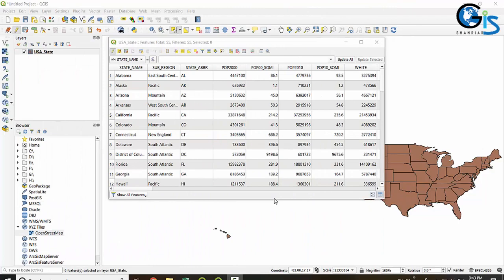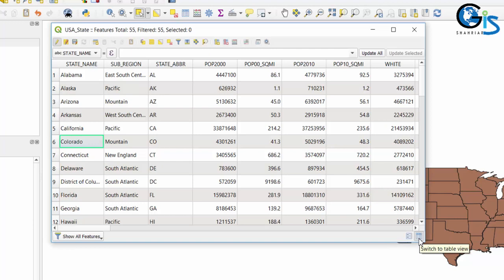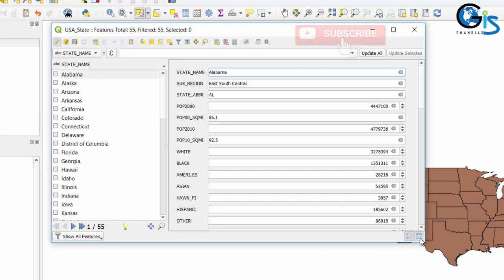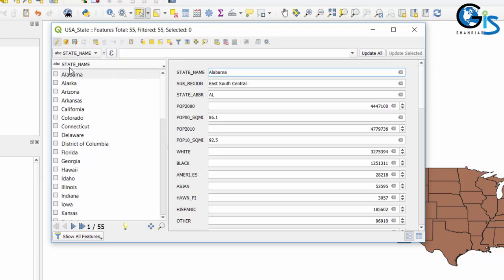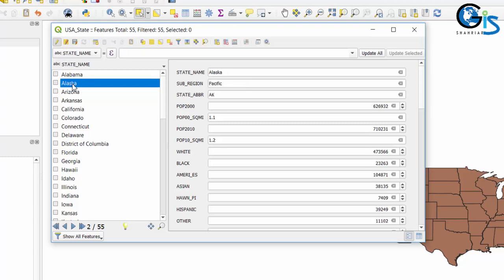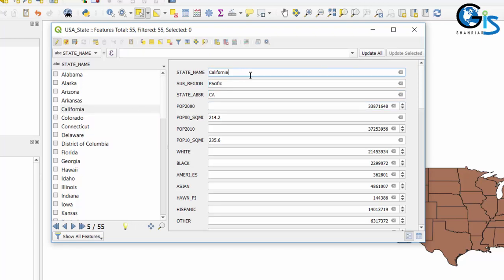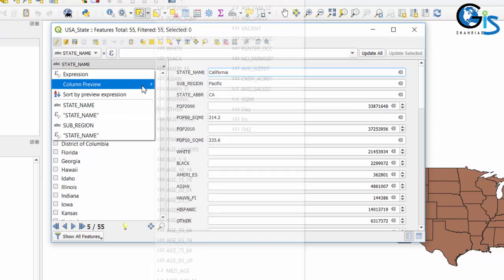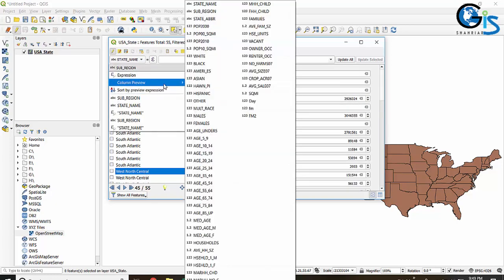QGIS Form View of Attribute Table (Course: QGIS Level 1, Lecture: 33) | Quantum GIS Tutorial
Course: QGIS Level 1: Fundamental of QGIS For Smart GIS Work
Lecture 33: Form View
After Completing This Lecture You will Learn:
* Types of Attribute Table View
* Difference Between Form View and Table View
* Switch To Form View
* Introducing Form View
* Outlook of Form View
* Tools Inside Form View
* What is Specific Field in Form View
* Specific Field Attribute List
* How to See Attributes in Form View
* How to Edit Attribute inside Form View
* How to Change Specific Field
📣 "QGIS Level 1: Fundamental of QGIS For Smart GIS Work" Online Course with:
* 50 Lectures 📚
* 13 Quiz Test 📒
* 1 Final Project 🗺️
* 27 Downloadable Resource Files
* 2 Articles
* Instructor: Shahriar Sir